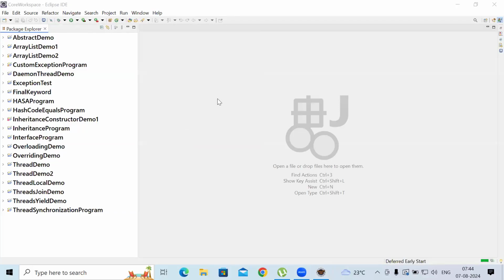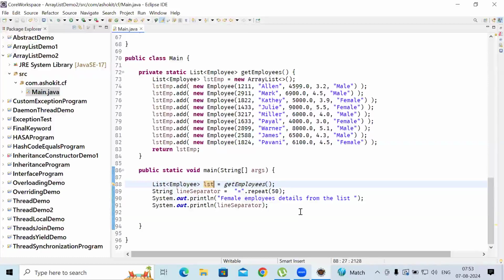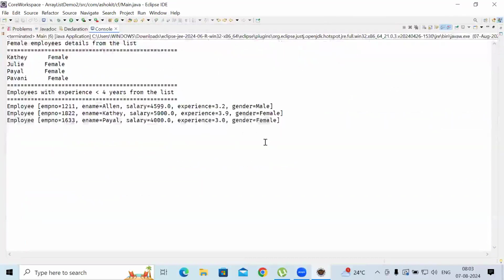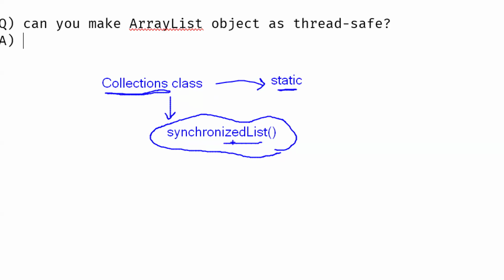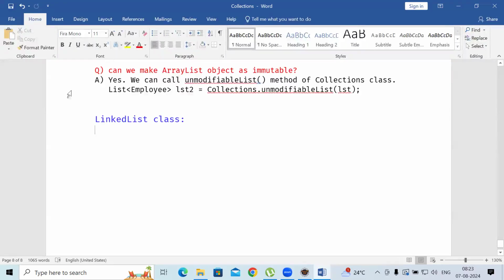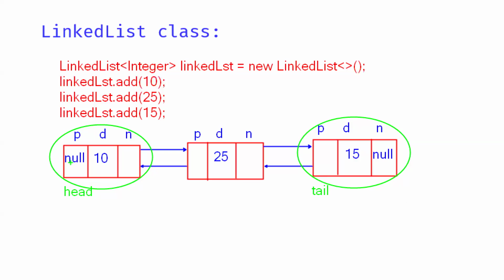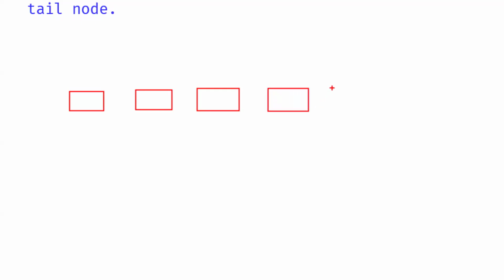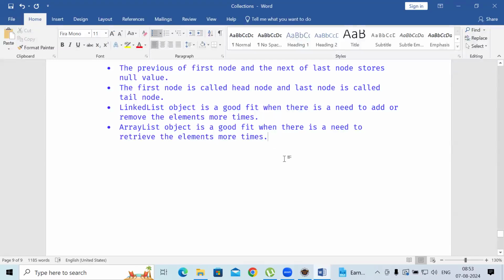83. Core Java